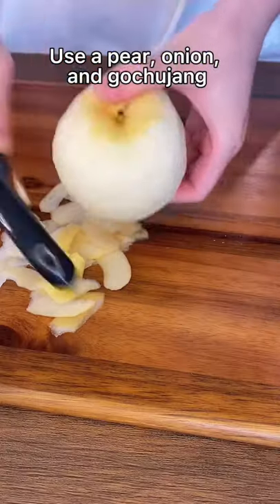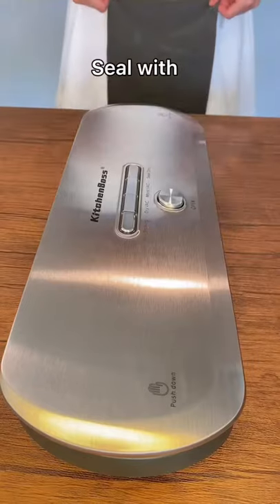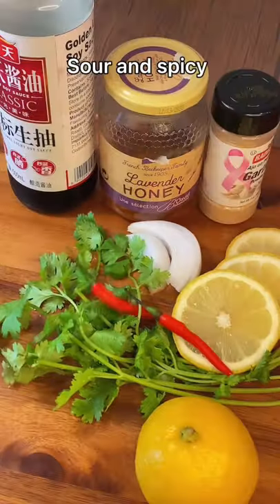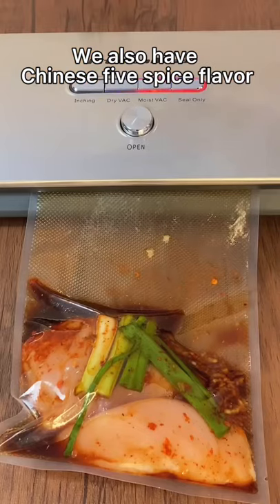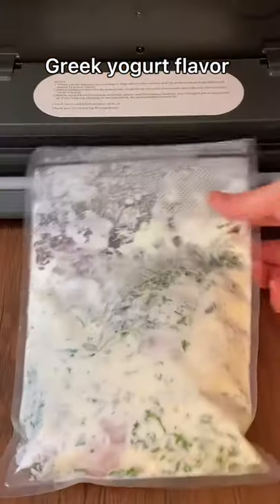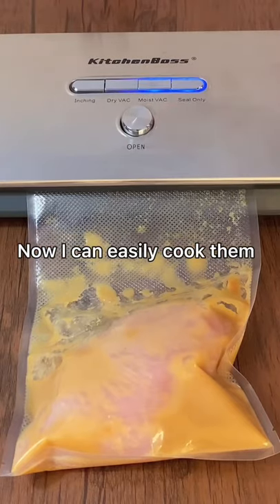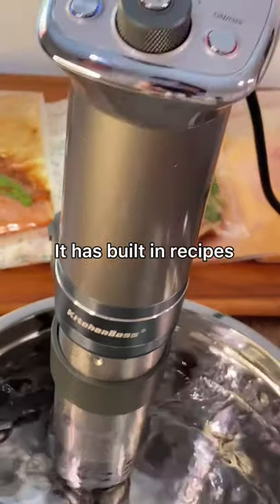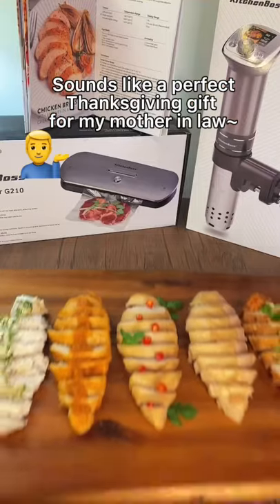Cook your chicken breast with FIVE amazing sauces in perfection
Recipes:

5 marinate sauce:
1.Korean style marinate: 1 pear, 1/4 sweet onion, 2 tbsp garlic, 1 tsp ginger, 1 tbsp gochujiang, 1 tbsp soybean paste, 1 tbsp honey, 1 tbsp sesame oil, 1/2 tsp black pepper.

2. Thai lemon marinate: 1/2 lemon cut into slices, 1/2 lemon squeeze into juice, 15g onion wedges, 2 thai chili pepper, 4 cilantros, 1 tsp garlic powder, 1/4 tsp salt, 1 tbsp soy sauce, 1 tbsp honey.

3. Chinese five spice marinate: 10 Sichuan peppers, 1/4 tsp cumin, 1 green onion, 1 garlic clove, 1 bay leaf, 1 tsp red pepper power, 2 tbsp soy sauce, 1 tbsp cooking wine, 1 tbsp honey.

4. Greek yogurt marinate: 2 thryme, 2 rosemary, 2 parsley chopped, 1/2 tbsp lemon juice, 1/4 cup plain Greek yogurt, 1 minced garlic clove, 1/2 tbsp olive oil, 1/4 tsp salt, 1/4 tsp pepper.

5. Japanese miso marinate: 1 tsp minced ginger, 2 tbsp miso paste, 2 tbsp sake, 1 tbsp honey.

Steps:
1. Put one kind of sauce with one chicken breast into a vacuum sealer bag.
2. Select “Moist VAC” to seal the bag.
3. No extra marinating time is needed. Add the bag into a container with water and KitchenBoss Sous Vide Cooker.
4. Select to “chicken breasts”. Or manually set the temperature at 140F to cook the sealed chicken breasts for 90 minutes.
5. Remove the bag, cut the chicken breasts into slices, and enjoy.

Saving code:SHIANDHE15